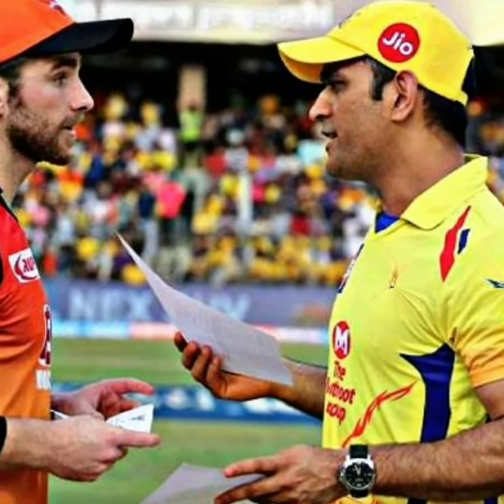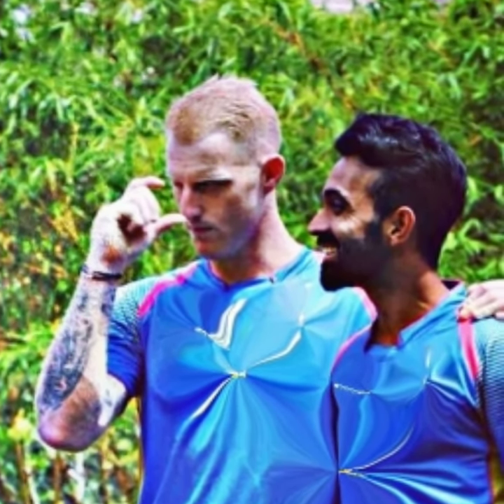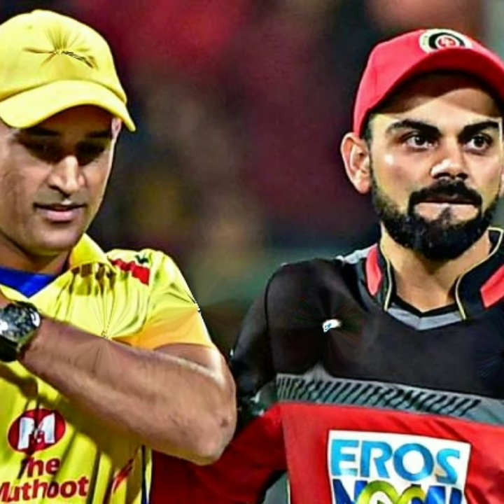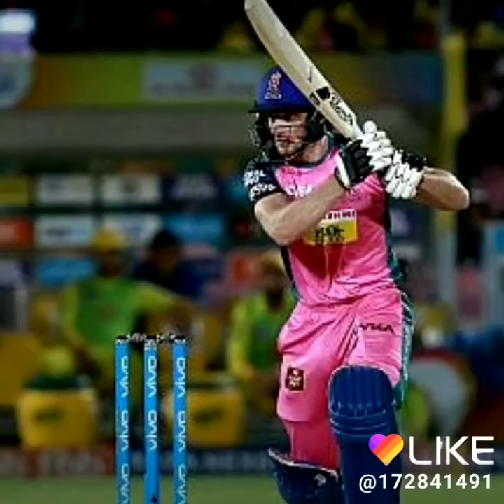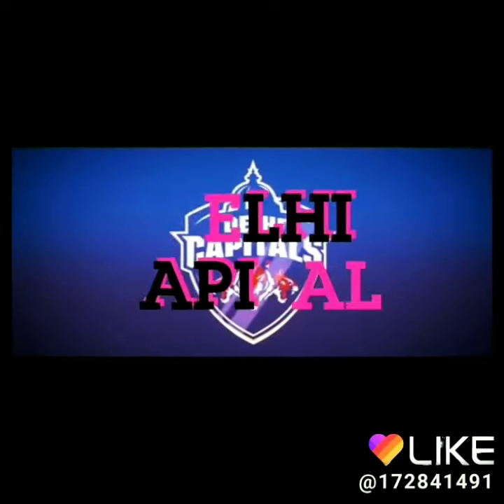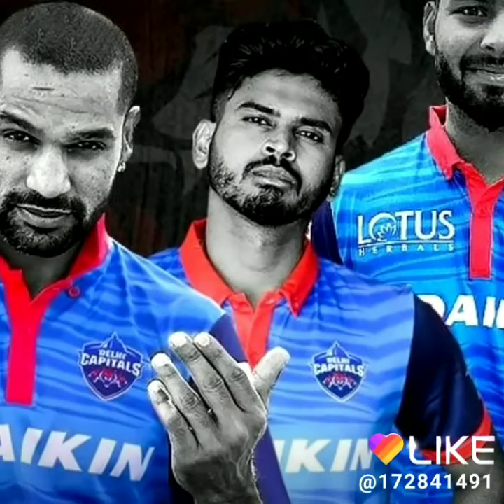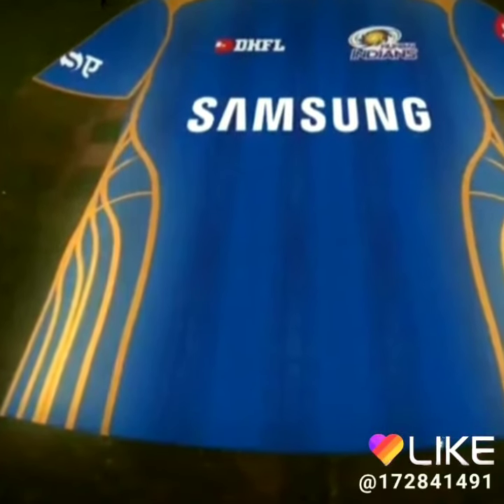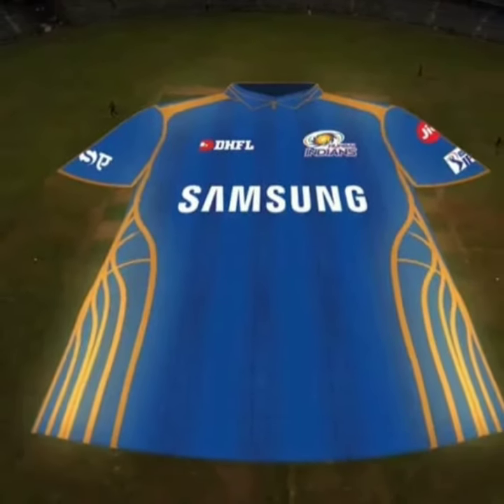IPL 2019: 3 Teams New Jersey of IPL 2019, DC, MI, RR,